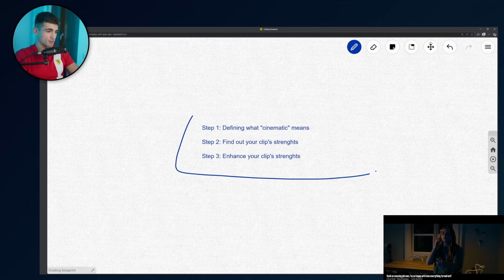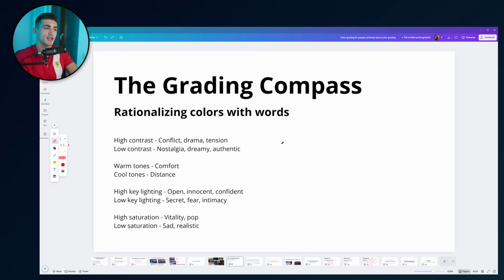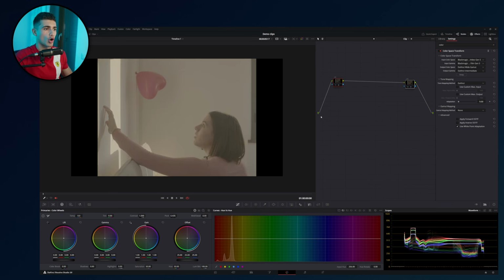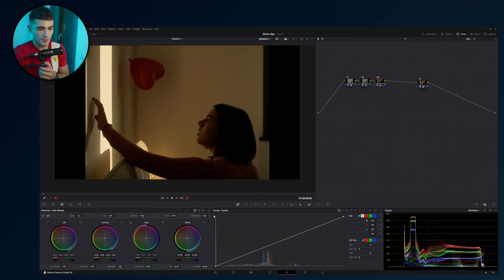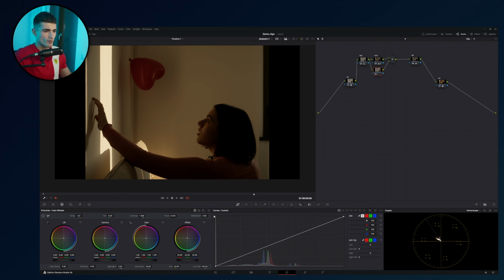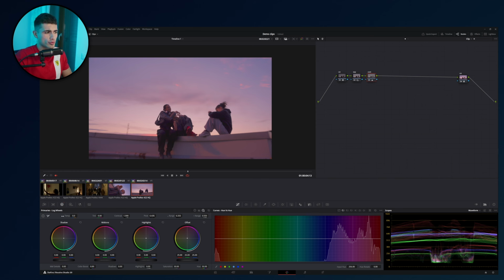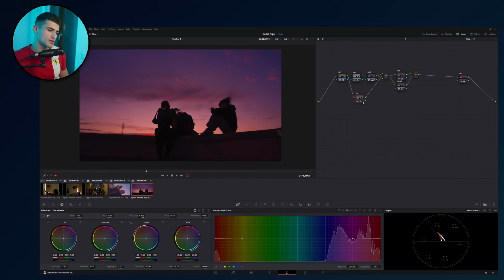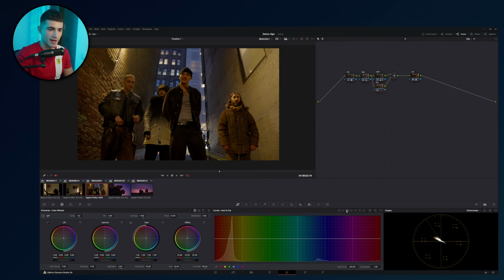How to Force Your Footage to Look Cinematic (Even if it Doesn’t)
TIMESTAMPS:
00:00 3 Step Color Grading Formula
01:28 What "Cinematic" really means
03:32 Copy my SECRET method
04:47 Exclusive lesson from my Academy
07:47 Real example on Davinci Resolve
09:55 Live color grading demonstration
12:10 Exposure and contrast METHODS
17:25 Methods for handling colors
24:58 Live color grading on clip n.2
31:30 Shot matching strategy
33:24 Live color grading on clip n.3